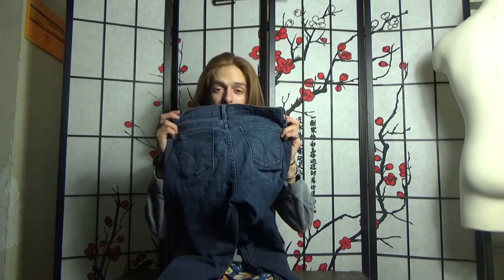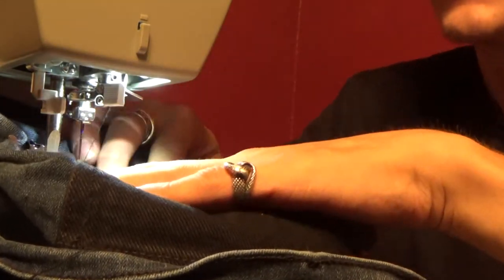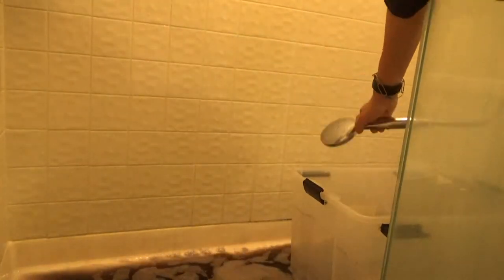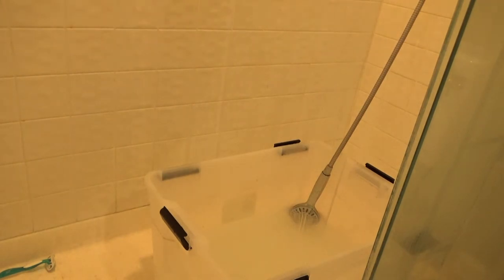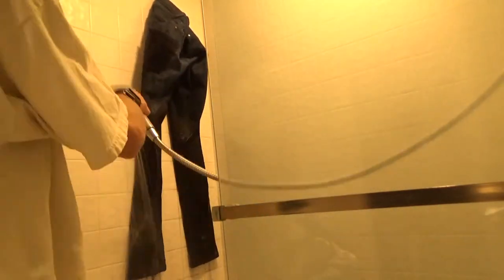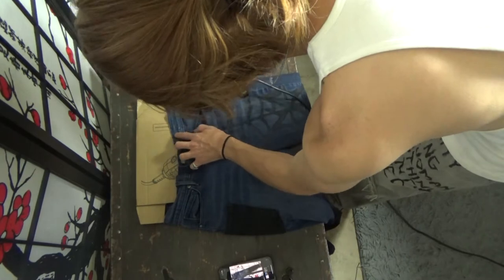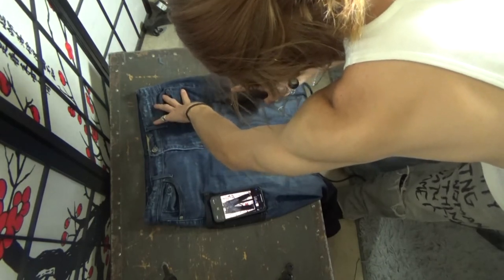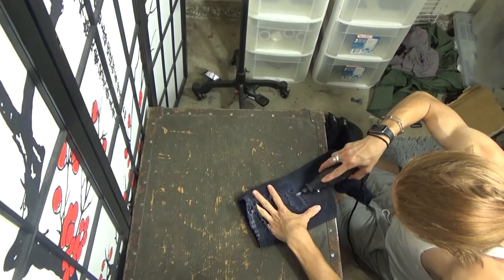HOW I DIP DYED MY DENIM- "Spider Denim" - Swege Project .12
This is documentation of me making my 12th denim custom or as I call them swege projects.
Socials:
Equipment Used:
Photo Lights
About this channel : I showcase my custom-made clothing designs and share my passion for fashion. Join me for behind-the-scenes glimpses of my creative process and videos of me modeling my latest designs. I also host a fashion podcast called Couture Corner, where I discuss all things fashion-related and invite special guests to join me for interviews and discussions. Whether you're a fellow fashion lover or looking for creative inspiration, you've come to the right place. Let's explore the world of fashion together!

***I want to let you know that some of the links in my videos or descriptions may be affiliate links, which means that I may receive a small compensation if you make a purchase through those links. I want to assure you that I only recommend products or services that I truly believe in and have personally used. Thank you for your understanding and support!